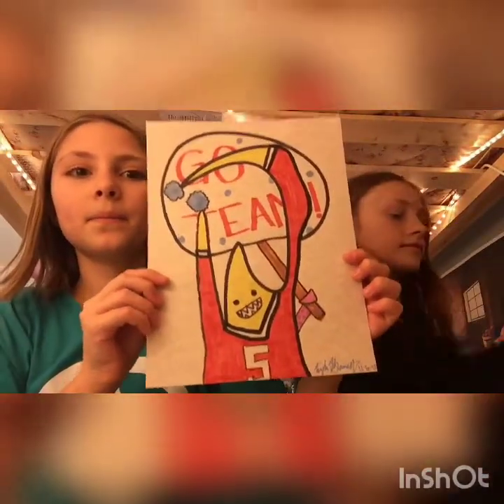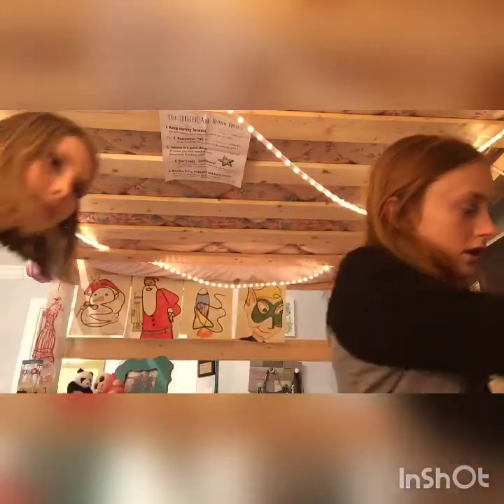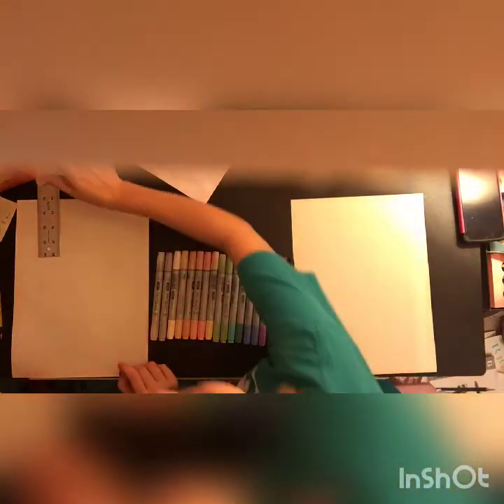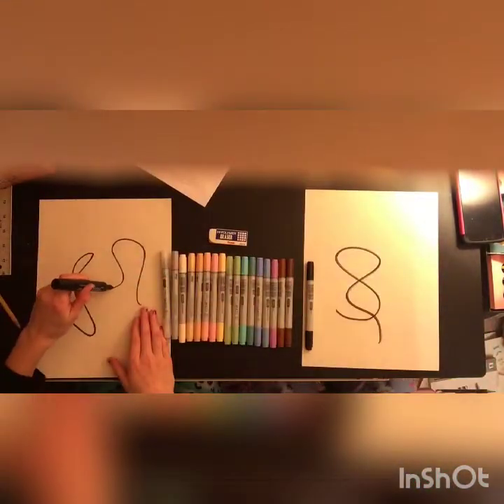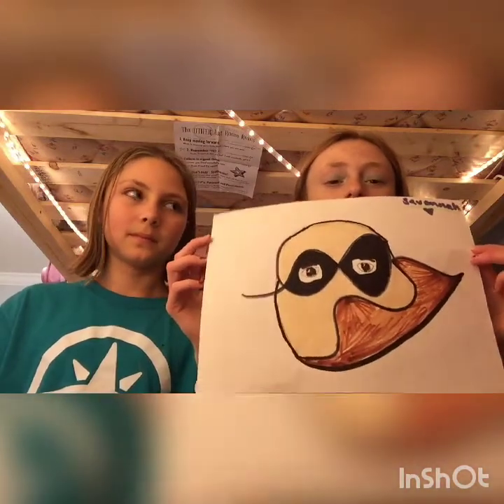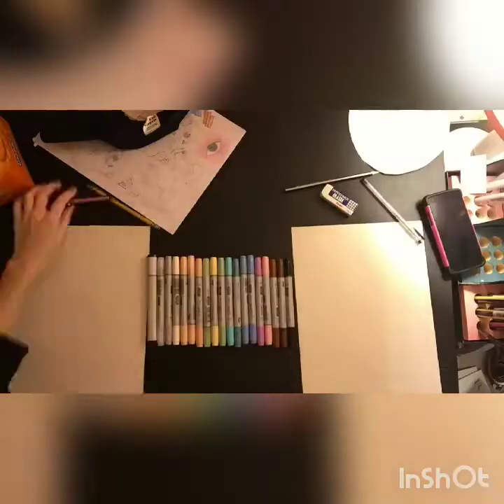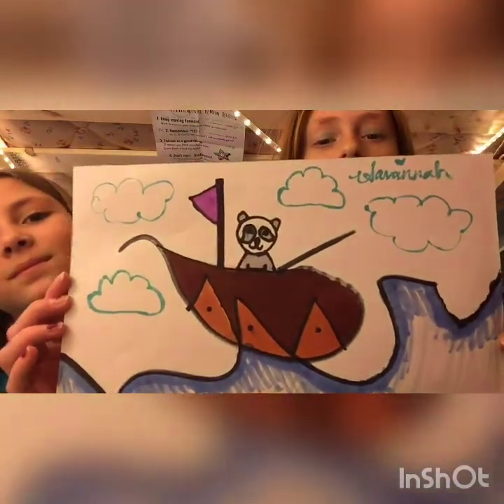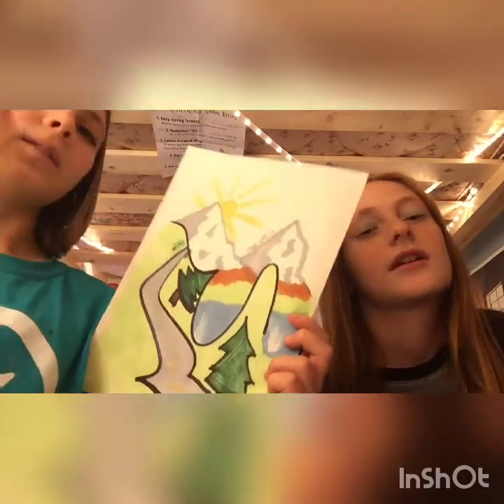SCRIBBLE ART AT MIDNIGHT!!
description!!

hey guys! if this is your first video, welcome to the channel!! if it’s not, welcome back! our channel features a fun and crazy pair of friends, layla and savannah. we love making videos for all of you. we are always up for suggestions in the comments. subscribe for more videos like this one and check out some of our friends channels!!

nancy’s world

claire tomlinson

joey superb

screencrazy

world of molly

hope you enjoy and check out some of our other videos!!

edited by: inshot in app store